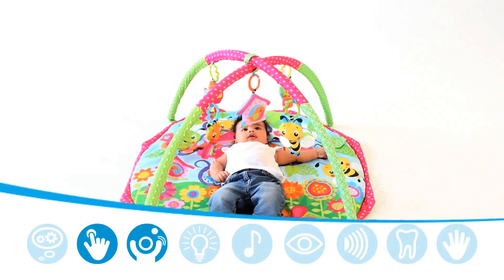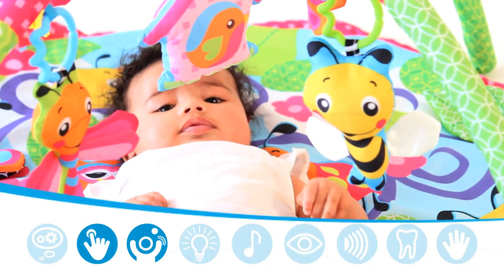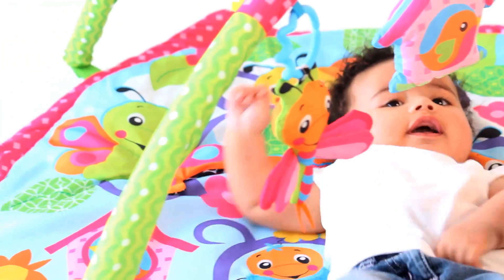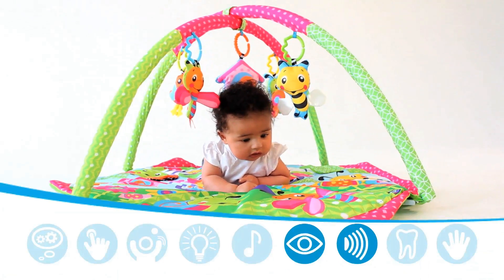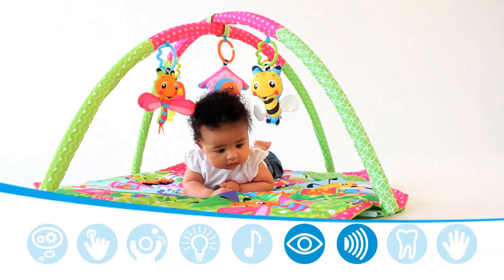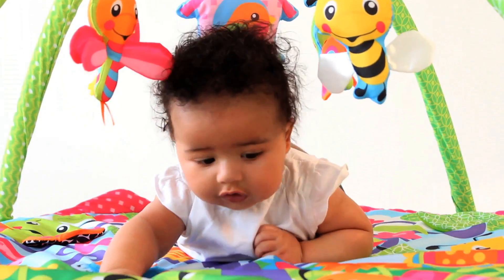GIMNASIO DE ACTIVIDADES BUGS'N BLOOM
Este delicioso jardín de actividades es el lugar perfecto para estimular el desarrollo y los sentidos del bebé. Los juguetes colgantes de colores son ideales para entretener al pequeño y también funcionan como sonajero. El gimnasio  cuenta con una casa para pájaros musical desmontable que ofrece melodías relajantes.